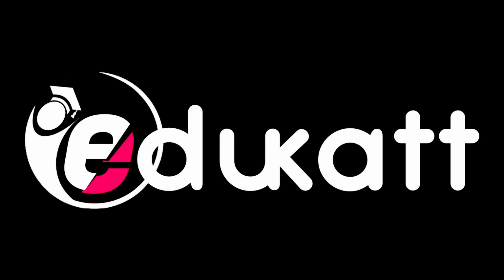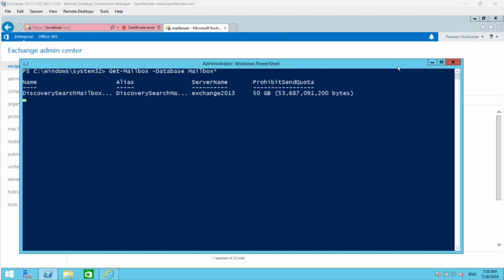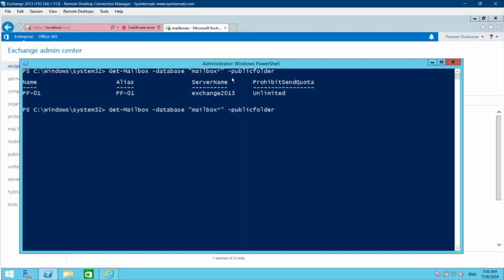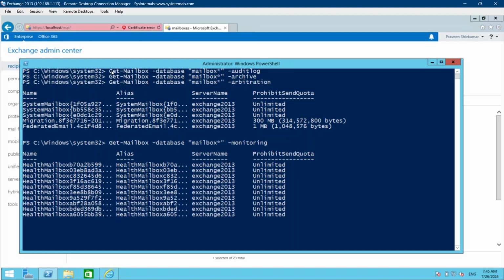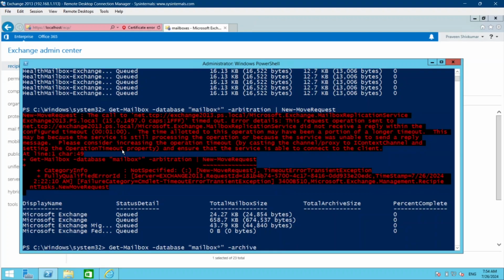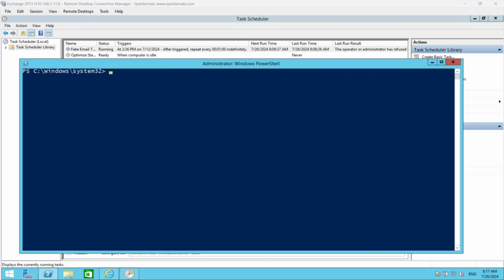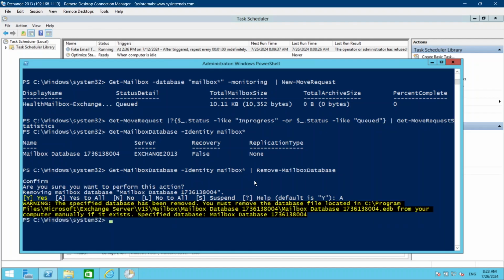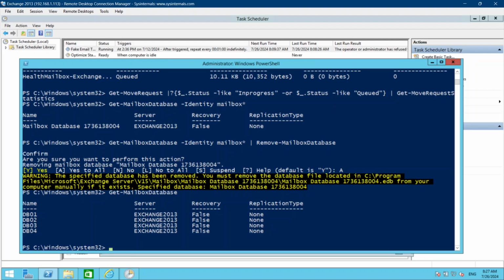14 - Remove Default Database from Exchange server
In this video, I will walk you through on How to Remove the Default Exchange Database on Exchange 2013, 2016 and 2019 using PowerShell

Download the PowerShell Script and Text file used during this video

Timestamps
00:00 Introduction
00:16 Validating Current Status
00:32 Move Discovery Mailbox to another database
01:55 Move Public Folder Mailbox to another database PowerShell
04:25 Check the Move Requests status
05:29 Move the Remaining mailboxes
06:01 Remove Mailbox Database
07:18 Conclusion